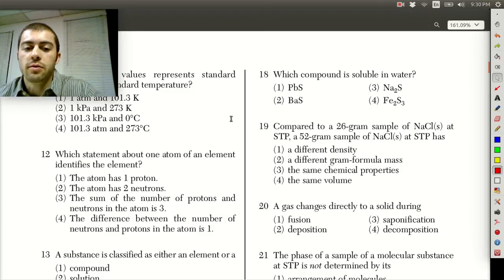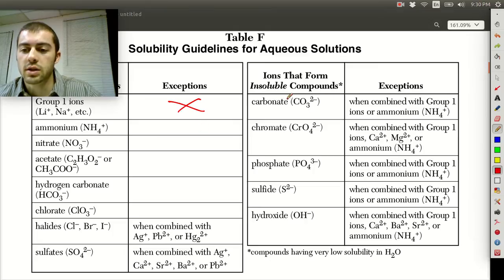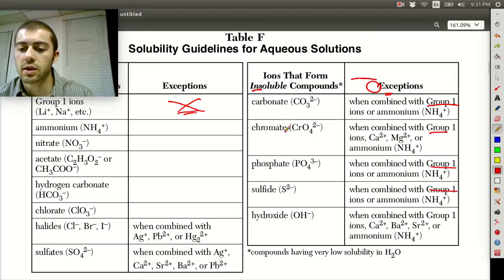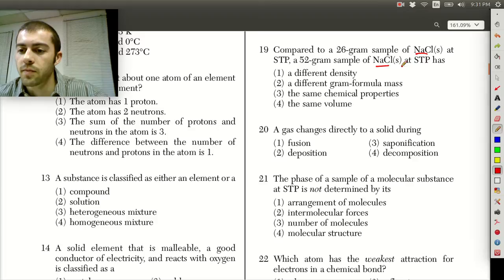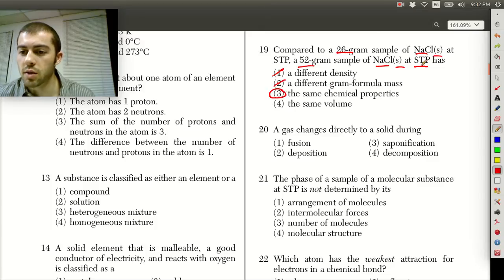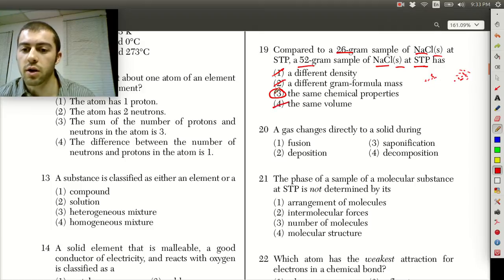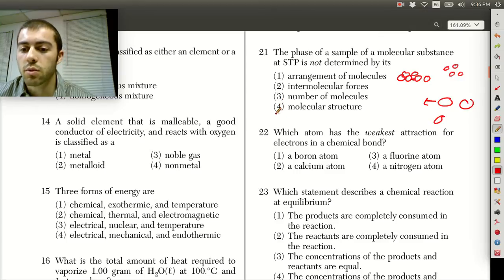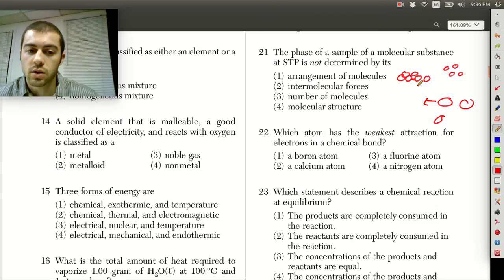January 2013 Chemistry Regents Exam Walkthrough - Questions 18-24